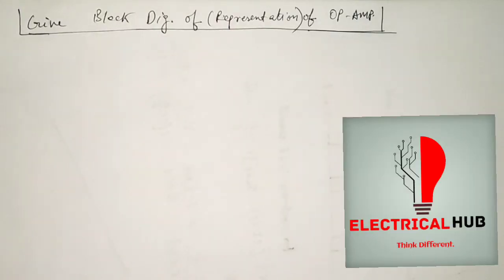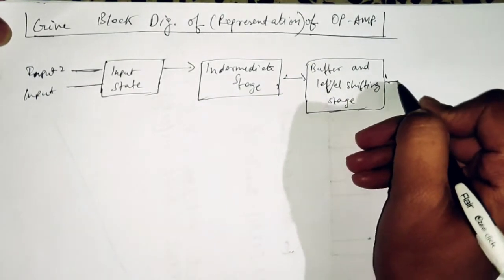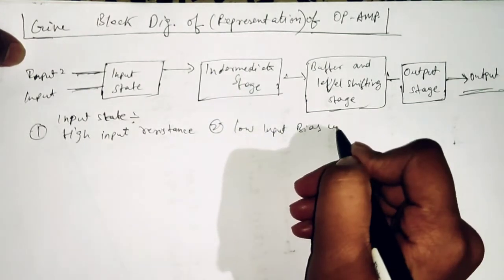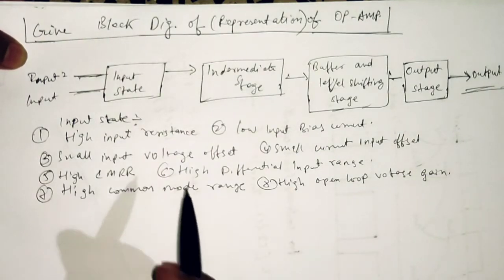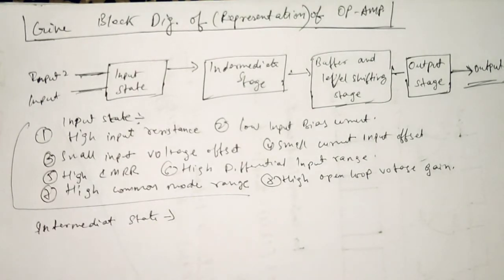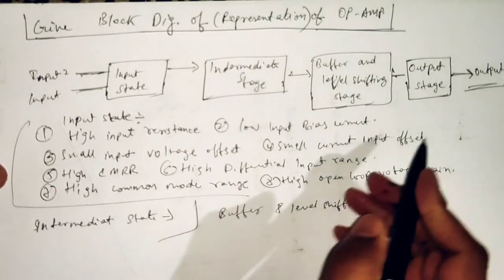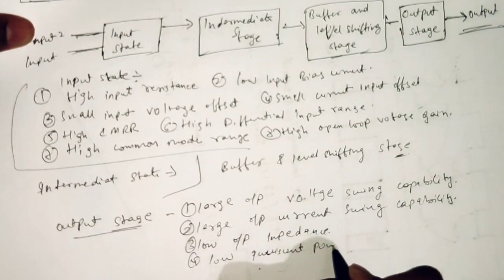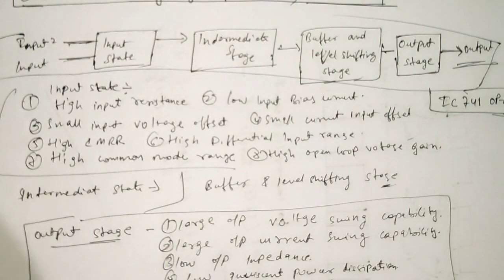Block diagram representation Op-amp.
Directed and written by- nafees ansari
Video edited by- manish yadav
Thumbnail by- lokesh nayak
Uploaded by - lokesh nayak

Regards
Electrical hub